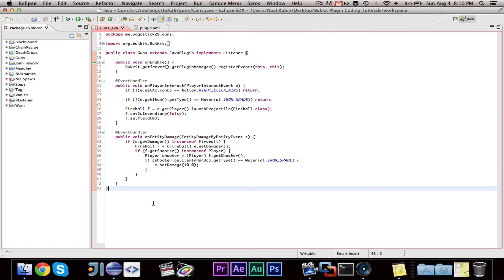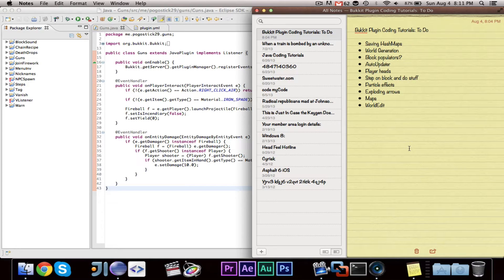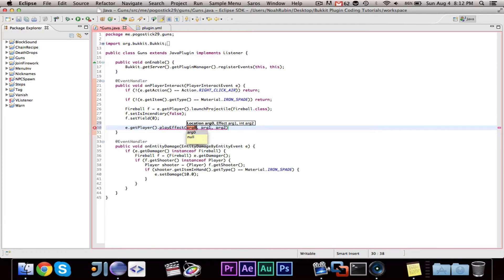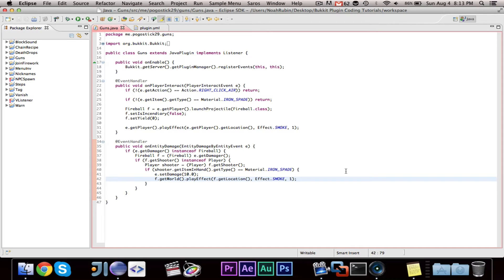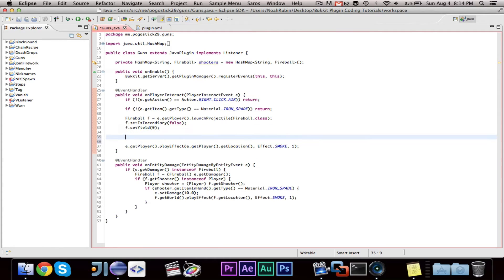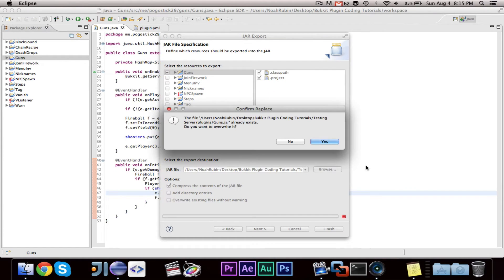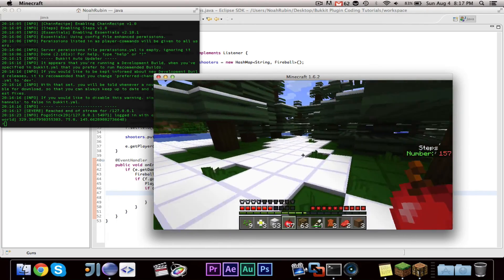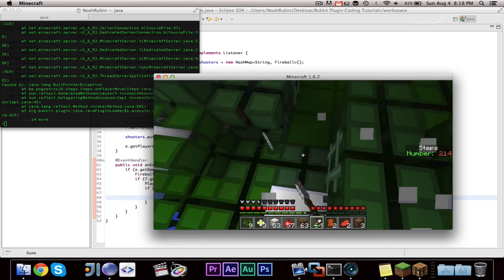Bukkit Coding ~ Episode 45: Effects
In this video, I'll show you guys how to play effects. We add a smoke effect to the gun. We also fix an issue pointed out by etaxi341. Thanks bro!